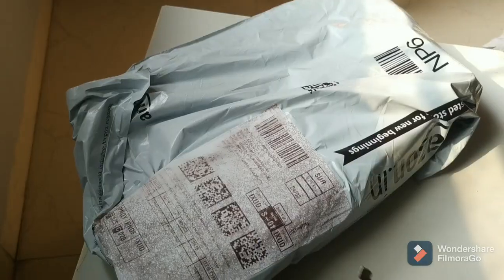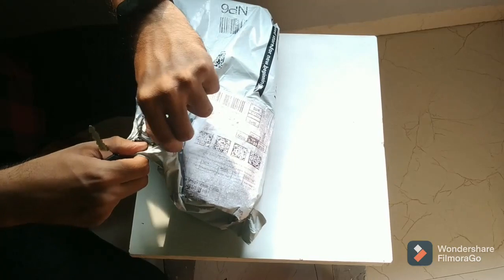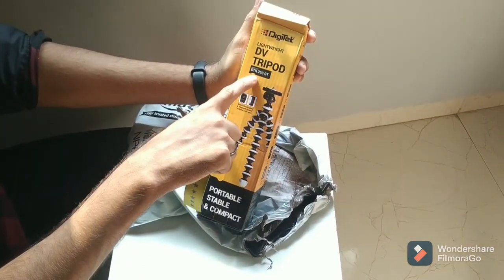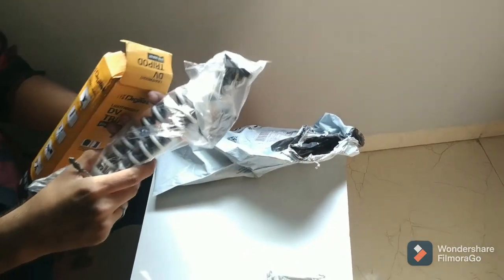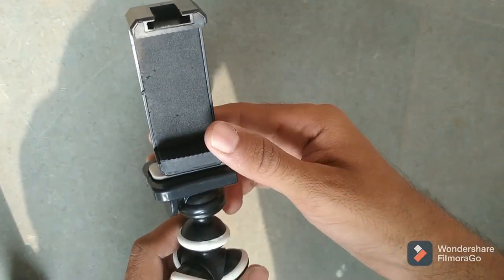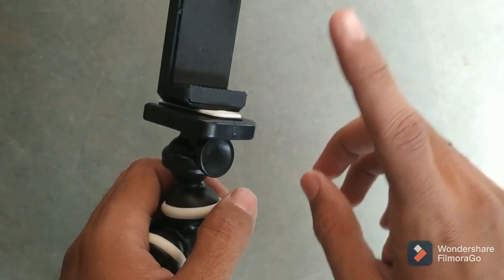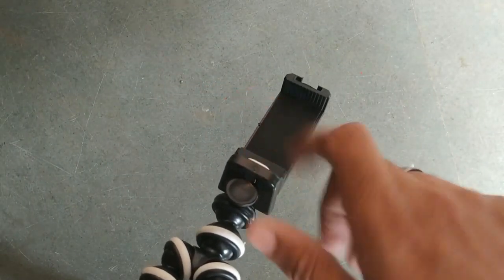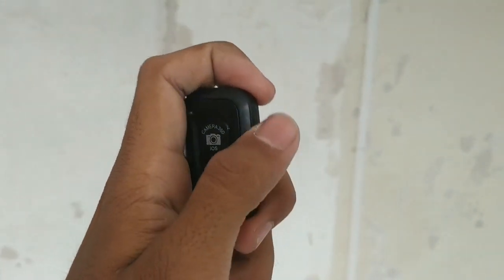Digitek GorillaPod Unboxing 2021 | Best GorillaPod under Rs. 500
I bought a new Digitek GorillaPod as a small investment for my YouTube channel! The best purchase I have made so far. Enjoy the unboxing video of Digitek GorillaPod and I also share some information regarding the same.

My MI Smart Band 4
My Earphones